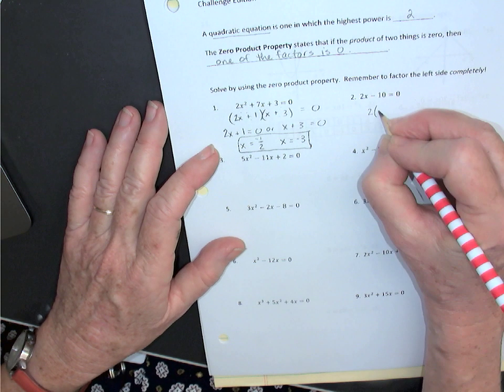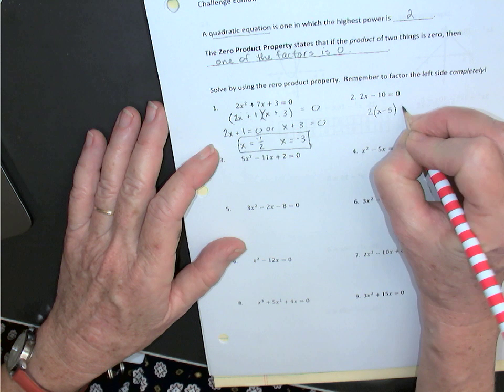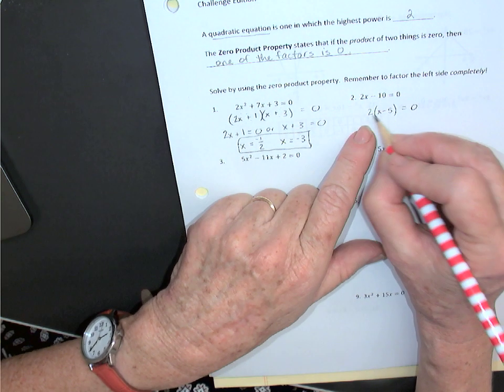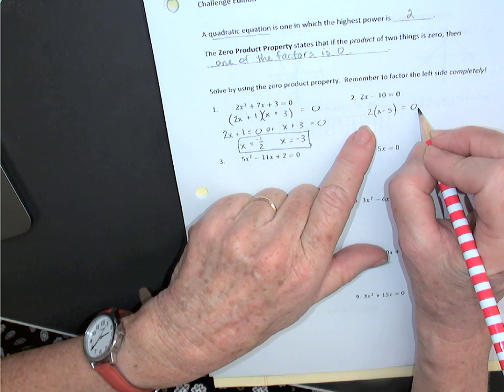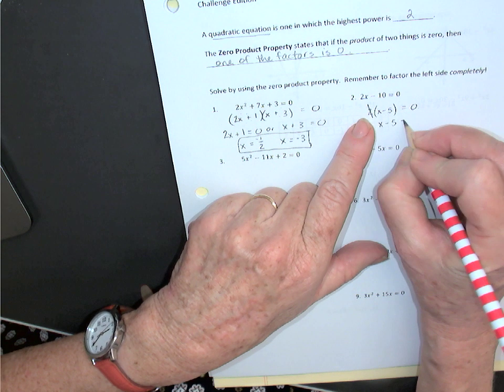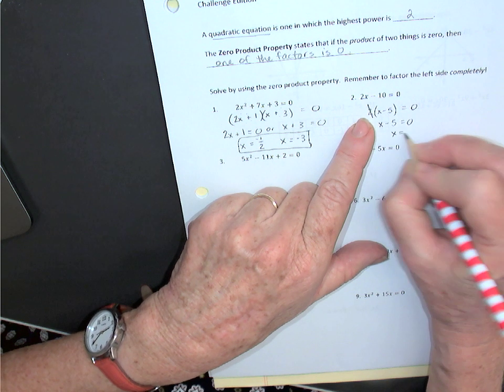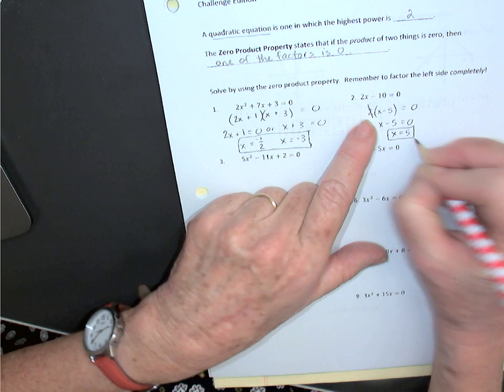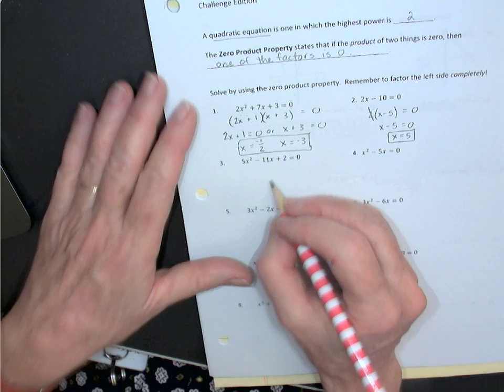ZPP Challenge problems 1 through 6